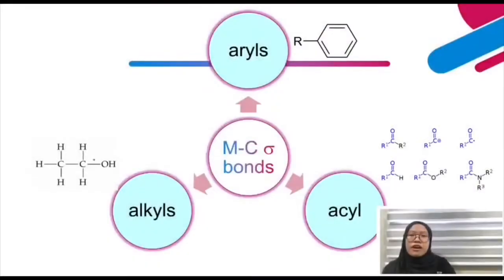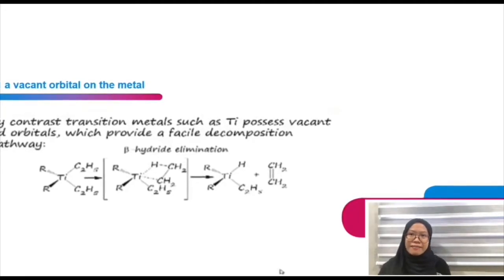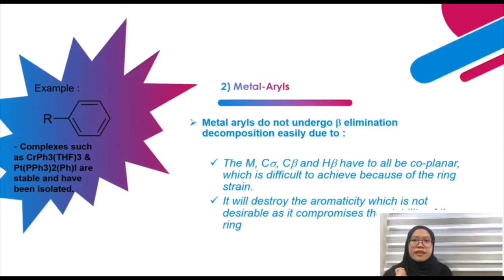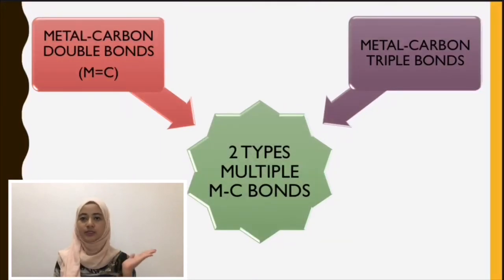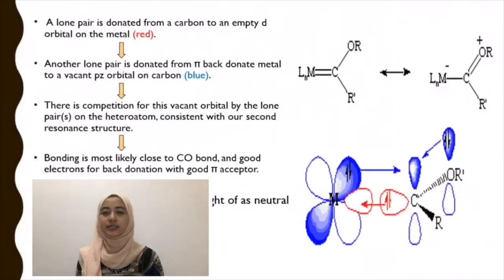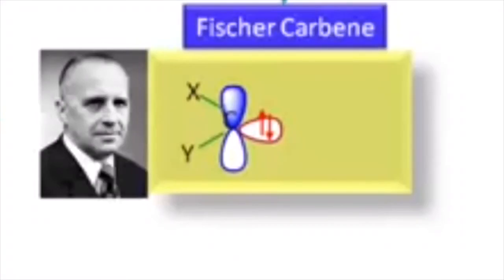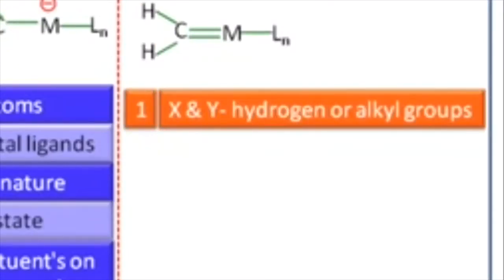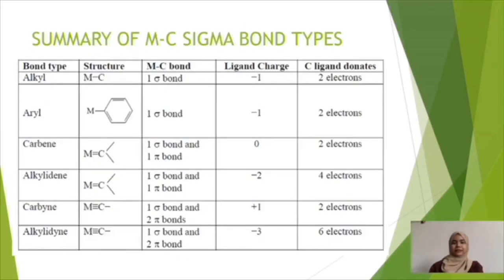CHM676: COMPOUNDS WITH METAL-CARBON σ BONDS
CHM676- ORGANOMETALLIC CHEMISTRY
CHAPTER 4: COMPOUNDS WITH METAL-CARBON σ BONDS

Group members:
1. Nor Azreen Binti Azizan (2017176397)- AS2025A1
2. Mimi Wahidah binti Mohd Radzi (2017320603)- AS2025A1
3. Nurul Aine binti Musa (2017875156)- AS2026A1